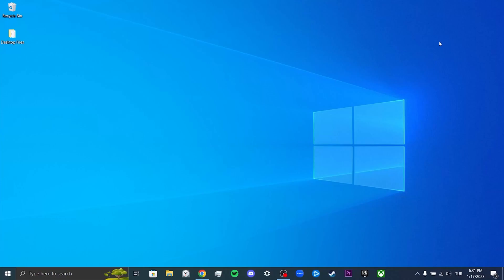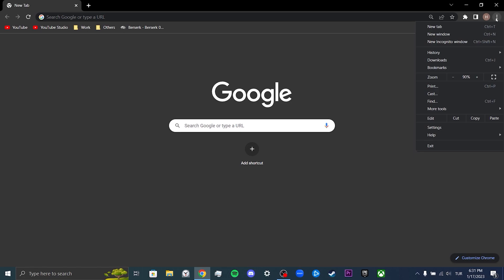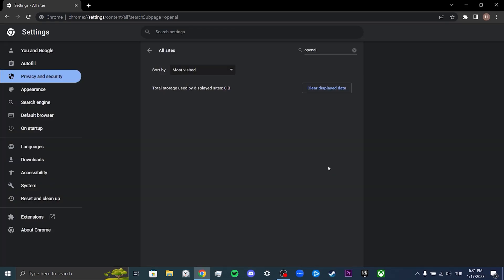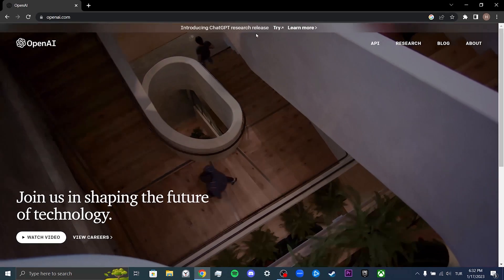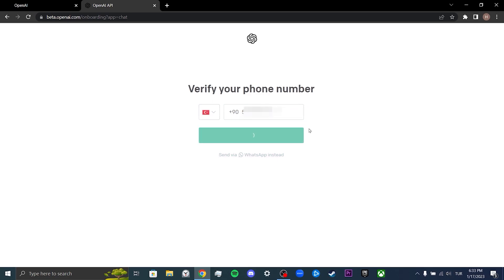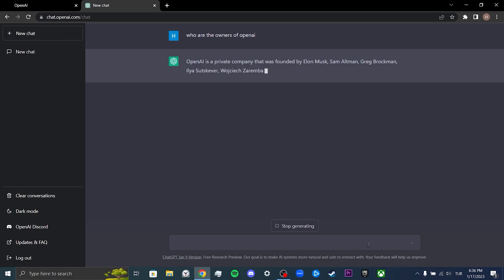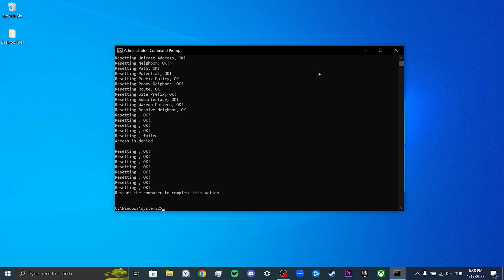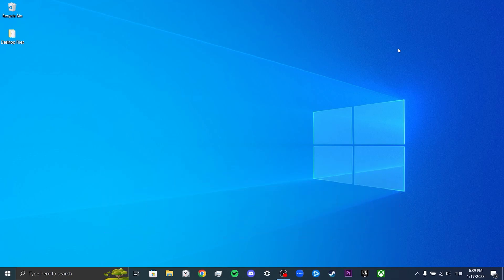CHAT GPT TOO MANY REQUESTS IN 1 HOUR TRY AGAIN LATER [FIXED]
Here's how to fix chat gpt too many requests in 1 hour. try again later. This error is searched as chatgpt too many requests in 1 hour. try again later in the internet. And in this video I showed you how to fix chat gpt too many requests problem.

cmd codes:
ipconfig /flushdns

Video Parts:
00:00 Info and Intro
00:22 1.Solution
01:21 2.Solution
02:50 3.Solution
03:53 Ending